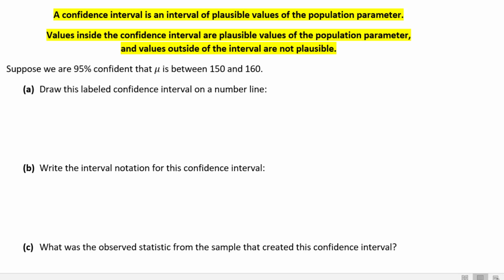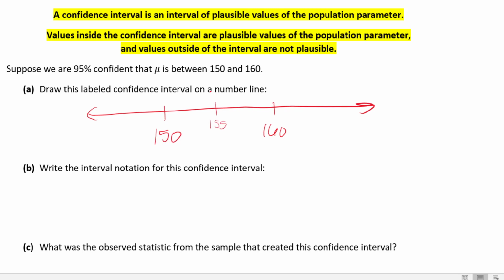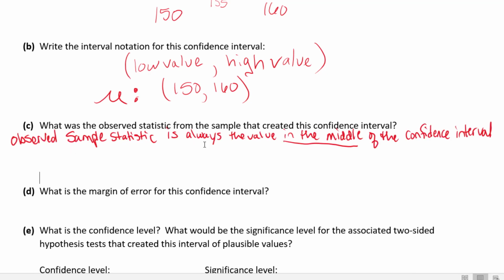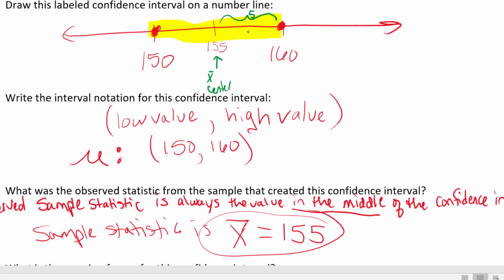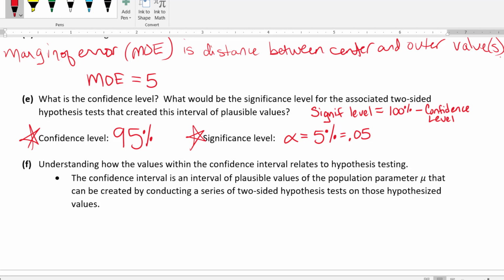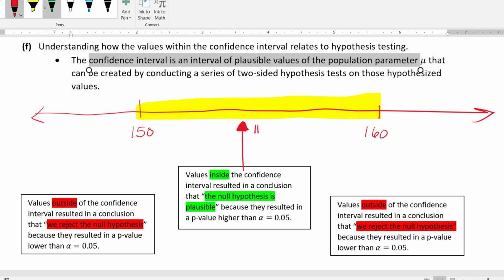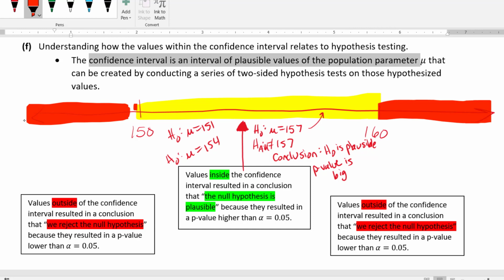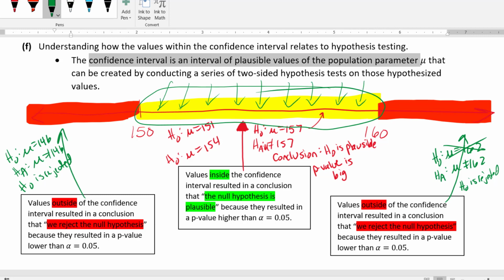Relate confidence intervals and hyothesis testing